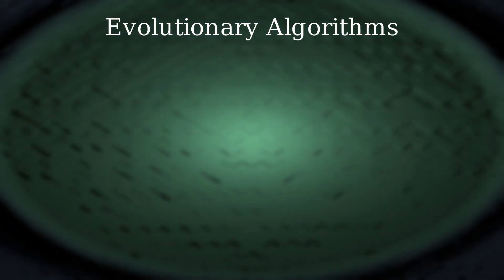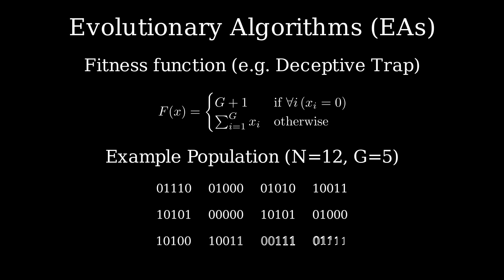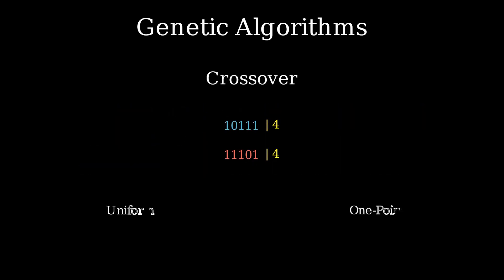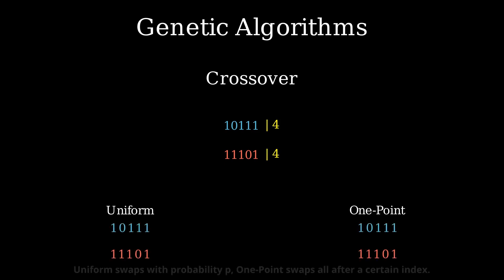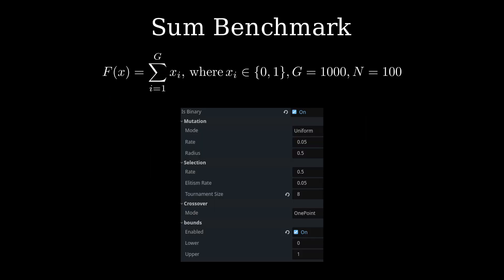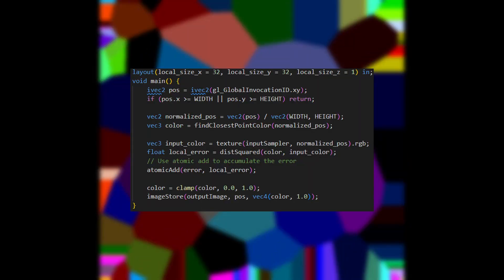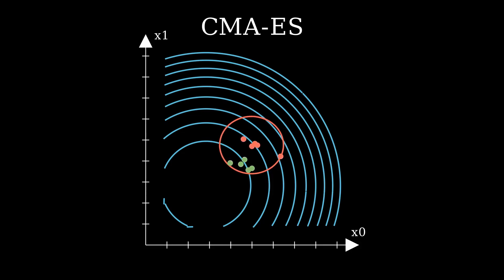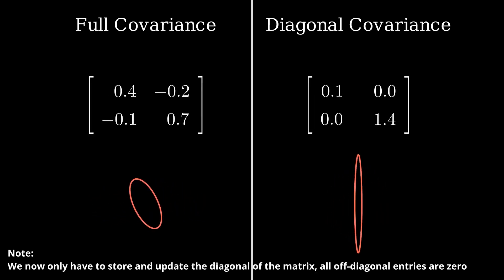Creating Art using Digital Evolution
I have created a set of simple evolutionary algorithms, to solve black box problems.
it is implemented in C++, as a plugin within Godot. In this video, I showcase it optimizing a voronoi diagram. My original intention was training neural networks using this, which I will showcase in the next video.